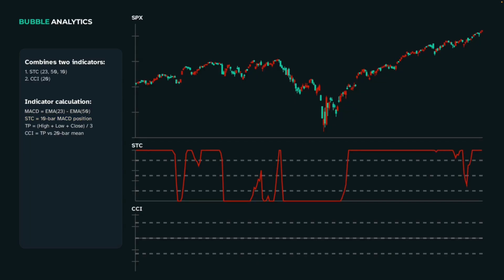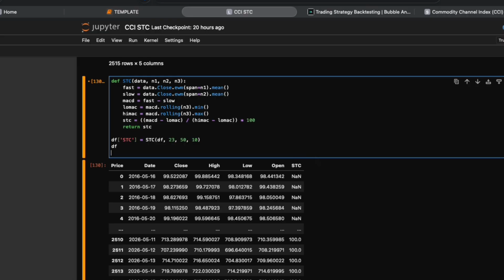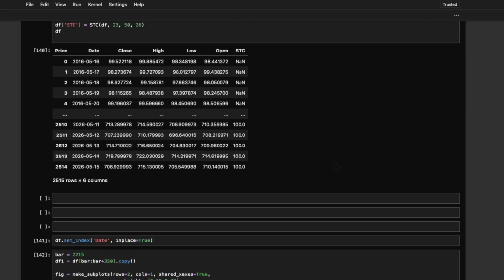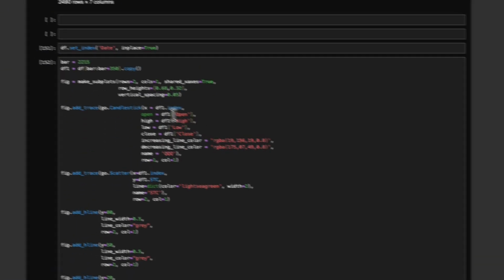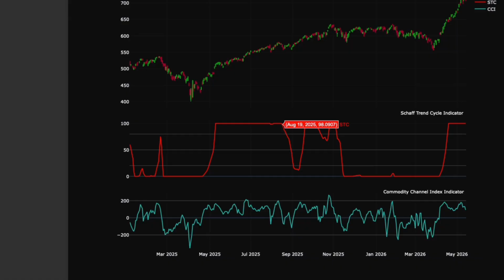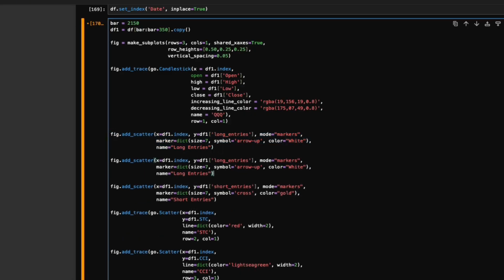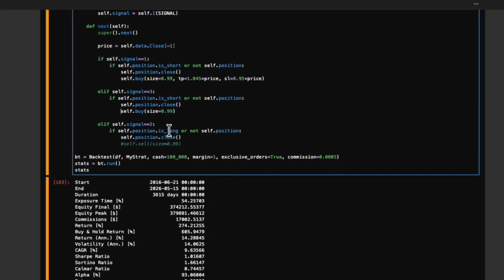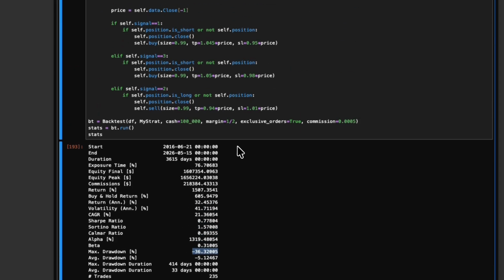The Schaff Trend Cycle Is Brilliant For Defining Market Trend | QQQ | 10 Year Backtest | 351% Return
This video demonstrates a Python backtest of a trading strategy applied to QQQ over a 10-year period using realistic transaction fees and no leverage.

In this video we cover:
- Signal generation
- Trade execution logic
- Performance statistics